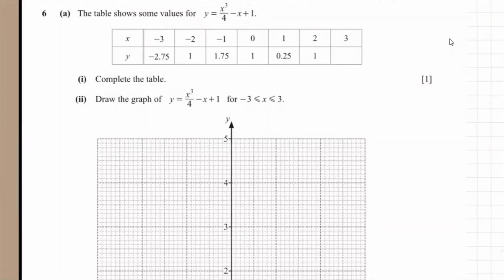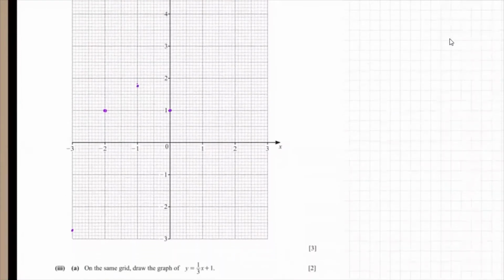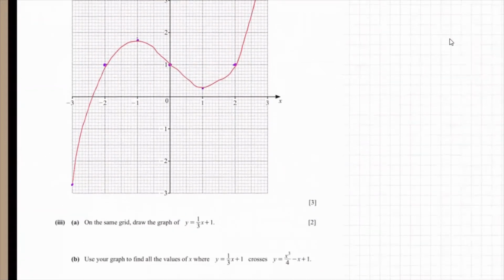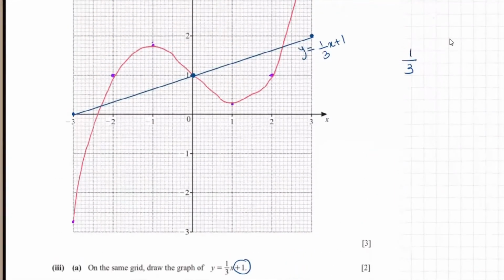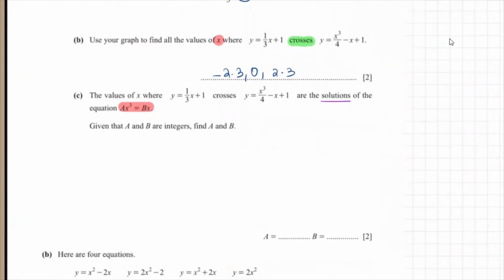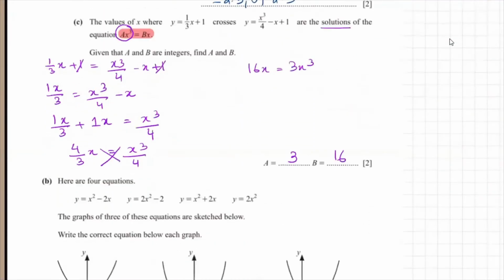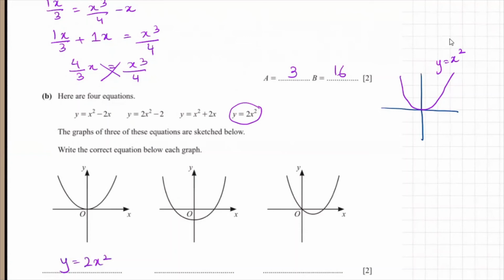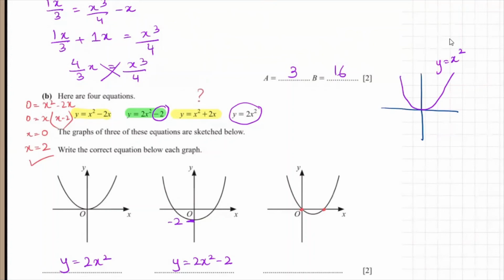May/June 2020 | Q6 | 4024/21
May/June 2020
4024/21
Question 6

Topic: Graph of Functions
Subtopics: Linear, Quadratic and Cubic graphs

Happy learning!